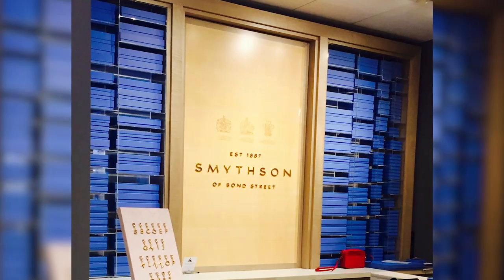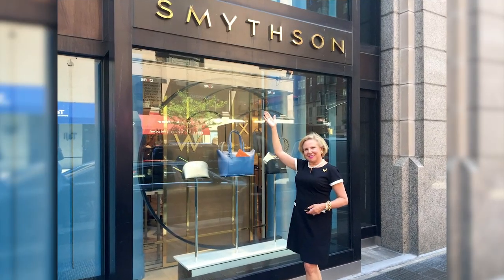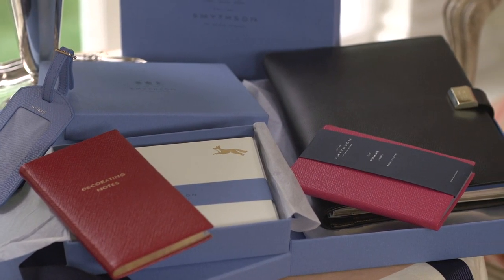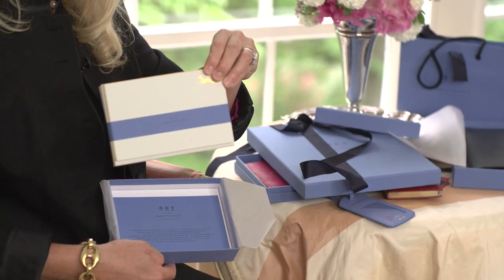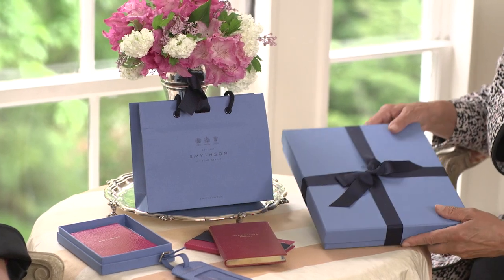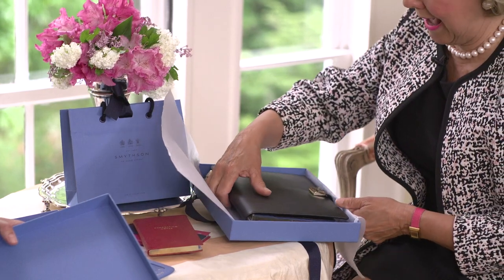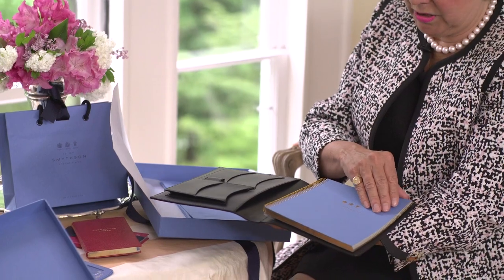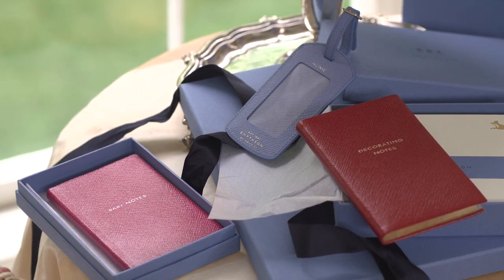The Smart World of Smythson Leather Goods and Stationery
Discover the world of Smythson of Bond Street, a British company specializing in luxury leather goods and stationery. With several Royal Warrants earned, you can be assured that the quality of their pieces are exemplary. From traditional to contemporary, Smythson, established in 1887, is sure to have something to match everyone's taste! They will even emboss leather products for you with a name or initials. With a flagship store in London, there are also shops worldwide!

For the opportunity to win the Decorating Notes notebook from Holly and Karen's favorite, the Panama Collection, please

Sign up to receive Holly's weekly newsletter on the secret nuances of etiquette!